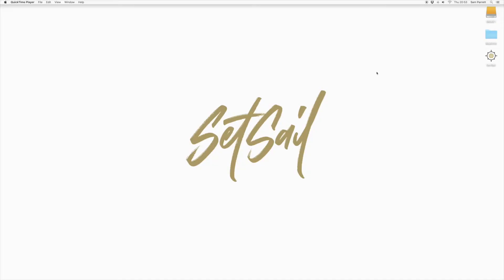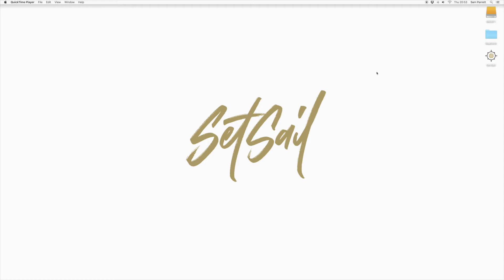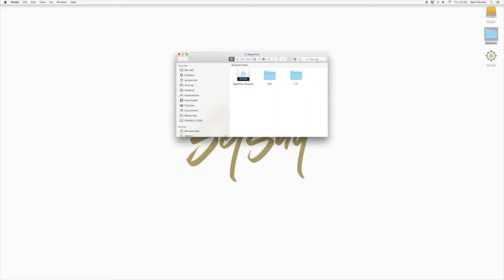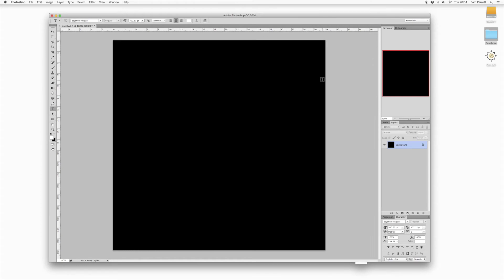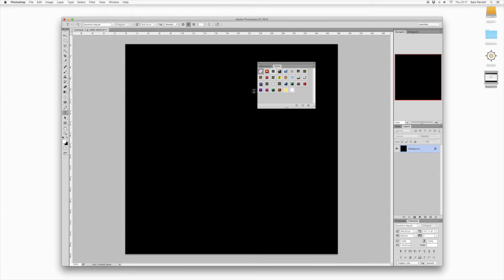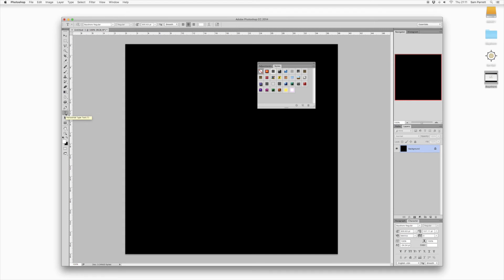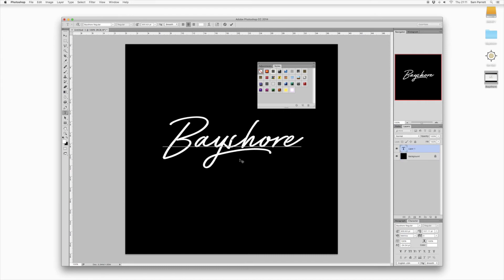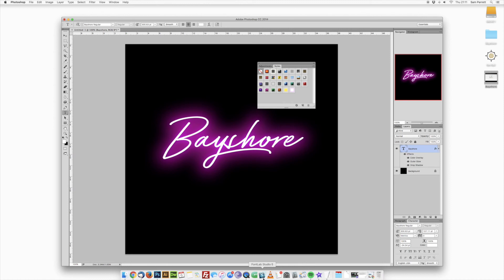Installing and Using Photoshop Styles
Hey guys, here's a quick tutorial showing you how to install and use Photoshop Styles. This video specifically looks at the styles which are included with our font 'Bayshore' - but it's the same method for any .ASL file. Check out the font on our